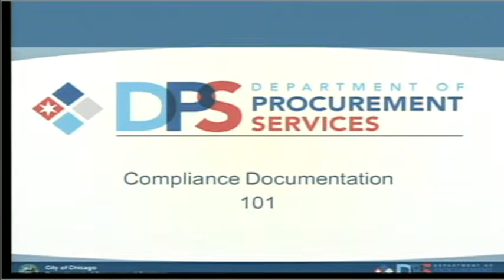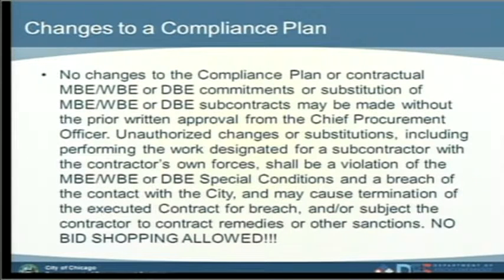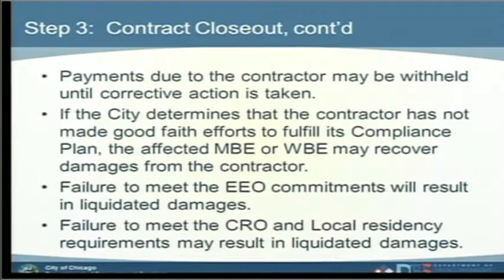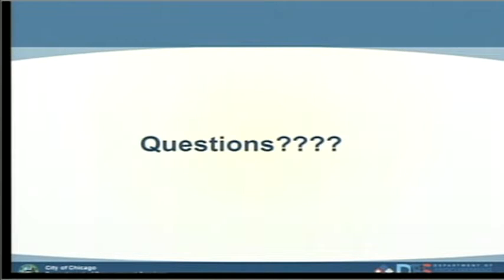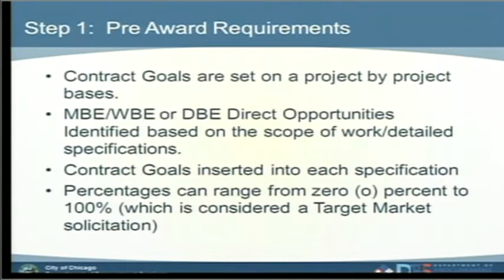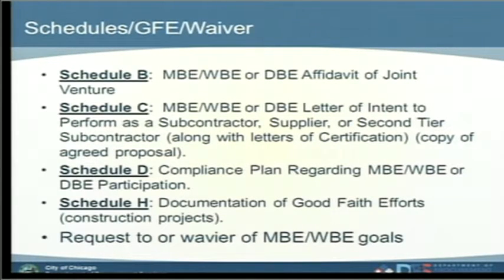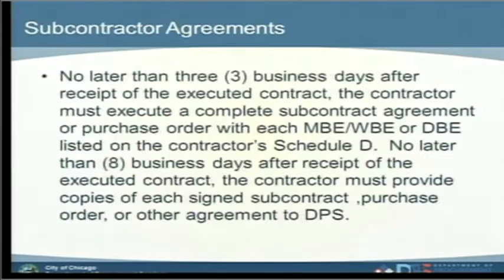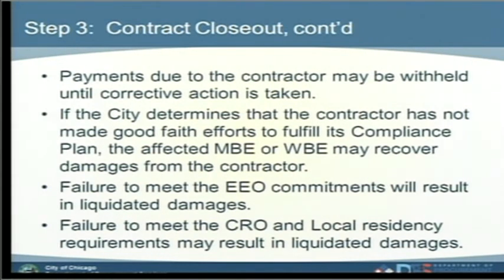Compliance Documentation 101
This workshop will provide vendors with an overview of the City’s Minority and Women-Owned Business Enterprise (M/WBE), Equal Employment Opportunity and Chicago Residency Ordinance contracting requirements. Learn helpful tips on how to complete bid submittal compliance documentation and also gain insight on laws, rules and regulations governing compliance.